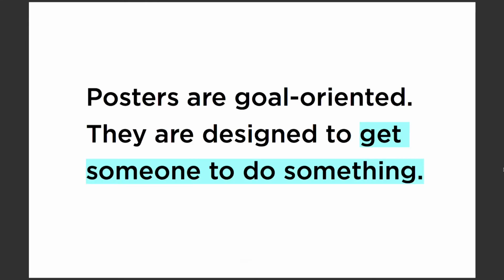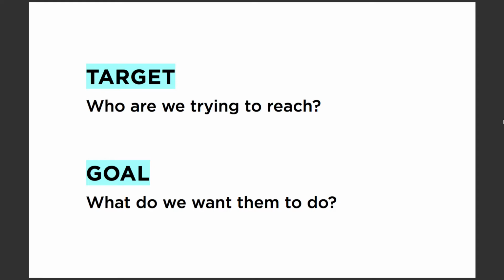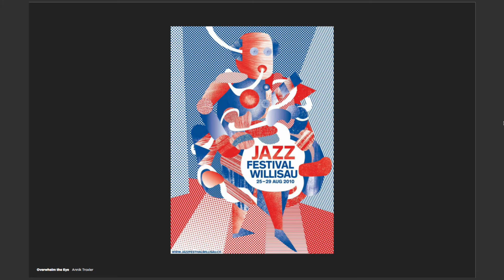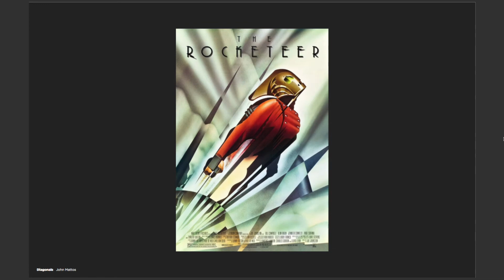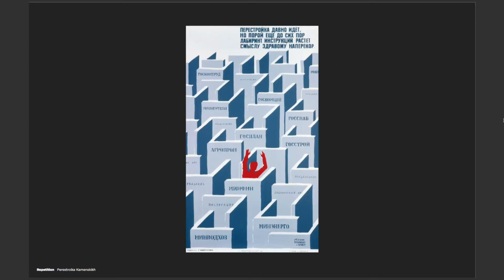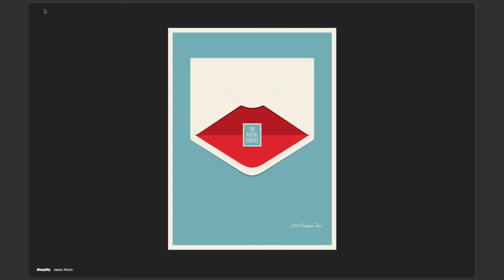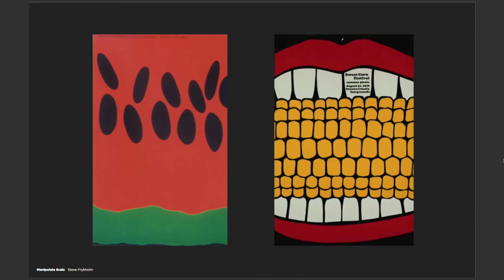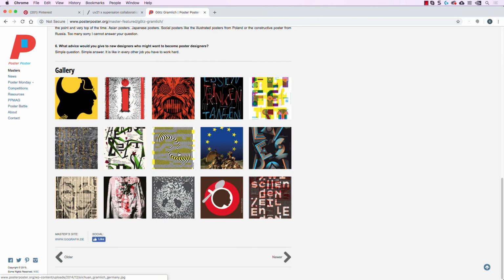ARTG 125 – Poster Project Introduction